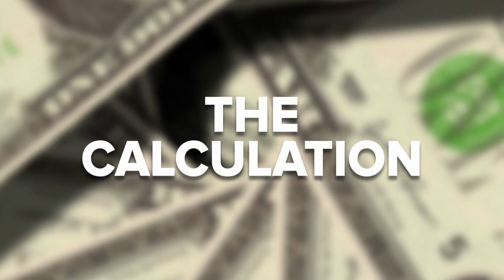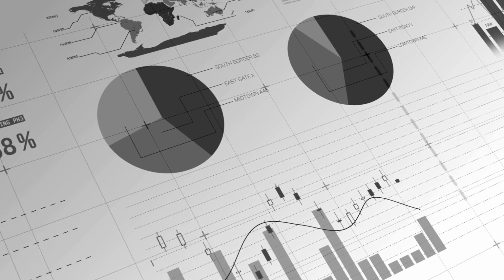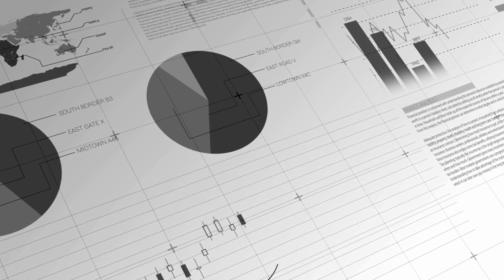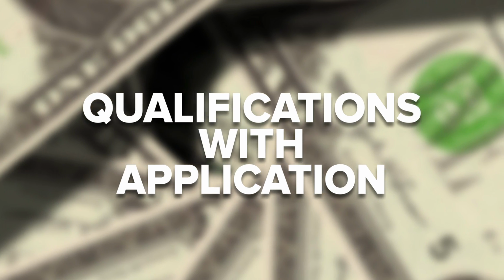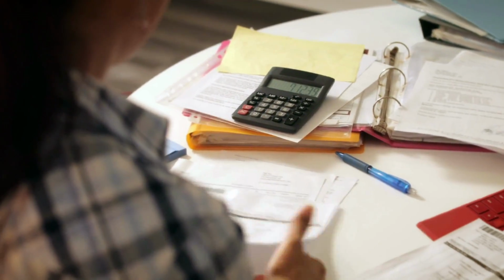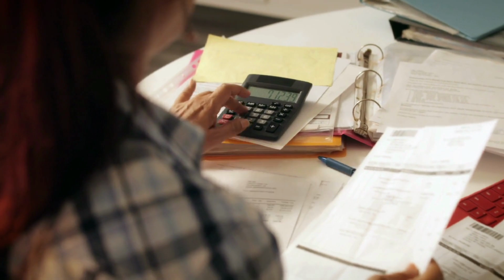Offer in Compromise: A Consideration for Overwhelming Tax Debt | Silver Tax Group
Whether you need help with the IRS Offer in Compromise pre-qualifier standards, or you need help with an audit, you can contact a tax professional to work out the best options for your situation.